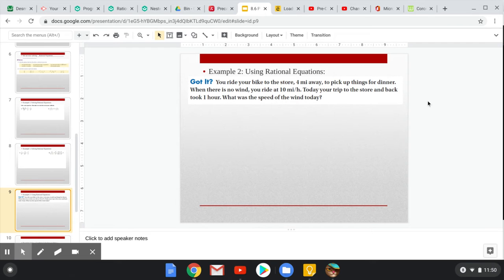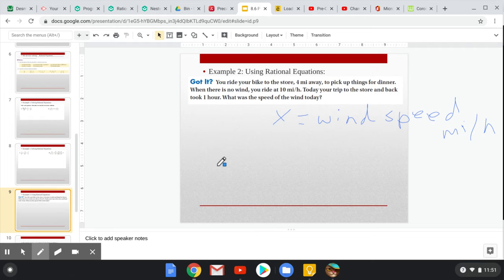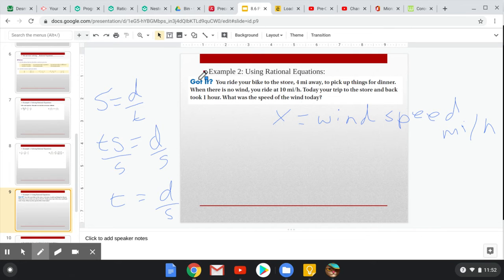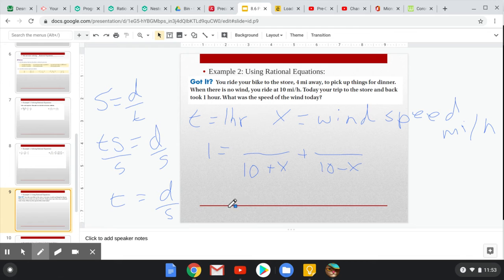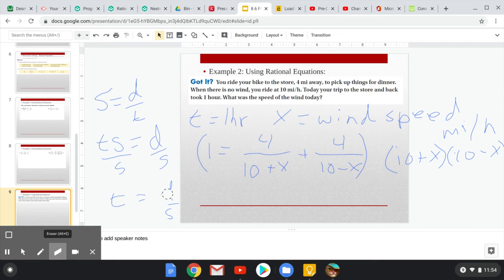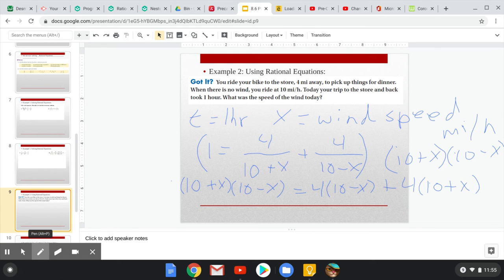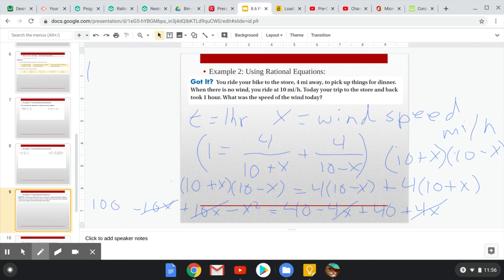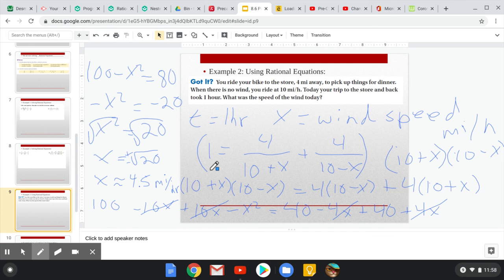8-6 part 5 rational equation word problem